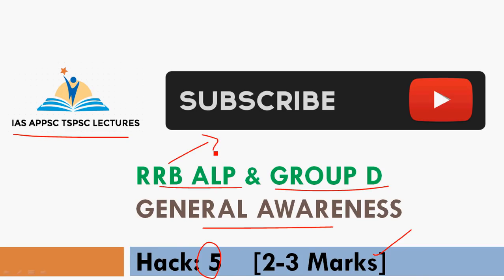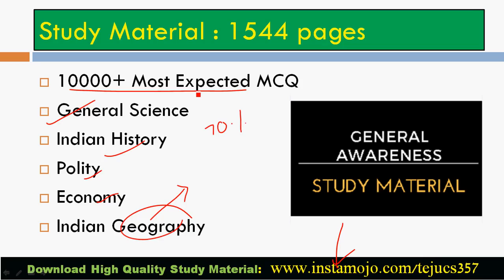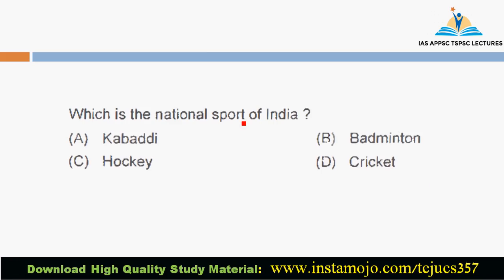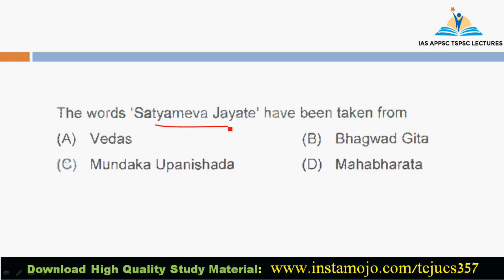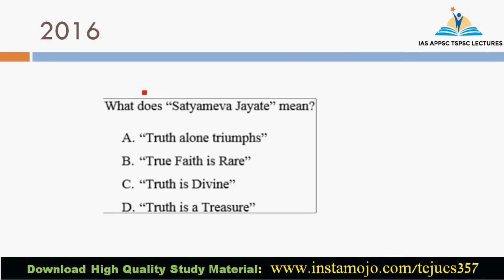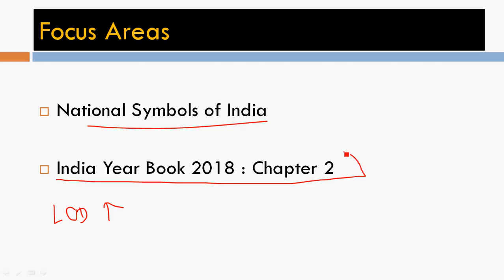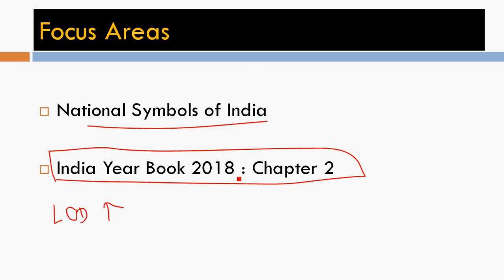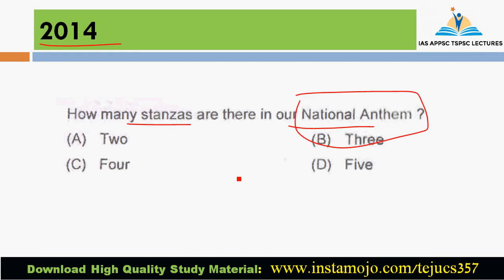RRB ALP Group D GK in Telugu : Hack 5 | RRB General Awareness in Telugu for ALP Group D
RRB ALP Group D GK in Telugu :  Hack 5

Book List (English Medium):

History and Culture of Andhra Pradesh
History of Modern Andhra Pradesh

Ancient History
Medieval History

Book List (Telugu Medium):

AP History
Modern History

Indian Economy

Science and Technology

AP Geography

India and World Geography

Environment and Disaster Management

If you wish to support us, do so by purchasing a few of the high quality study material that we produce in house, here at NEXTGENIAS @

Recommended Books for IAS Prelims, APPSC TSPSC Group 1,2

Recommended Books for SSC RRB and Other Competitive Exams

 These lectures with innovative techniques like Mind Maps,Keywords,One liner approach, Word mnemonics, visual mnemonics, digital story building, memory train are Useful for UPSC Preparation, IAS preparation, APPSC, TSPSC and all state service examination.

We’re inspired by students who tell us that our videos gave them the confidence and knowledge to complete their topics, ace their test, or make sense of a tricky concept they’d thought was out of reach.